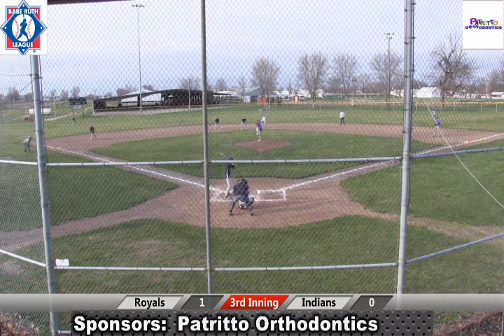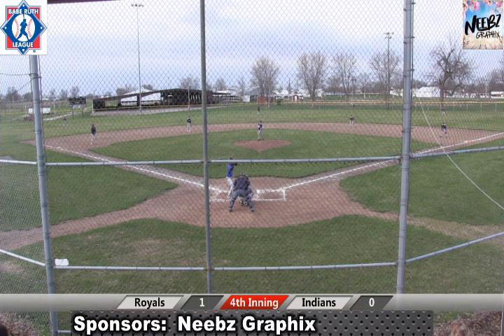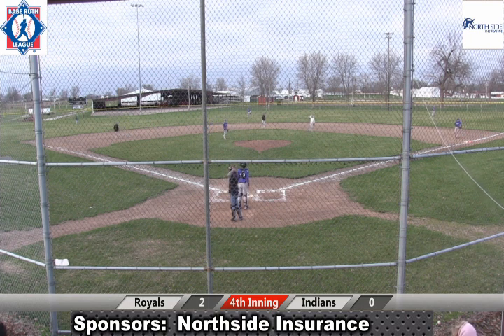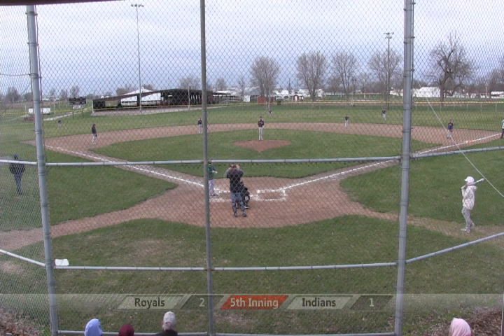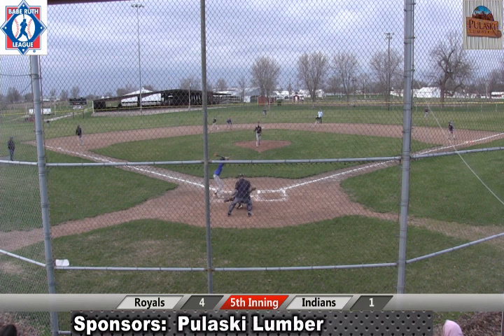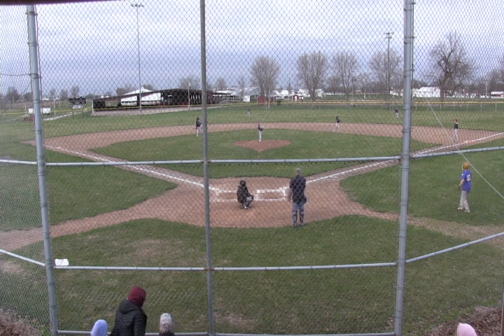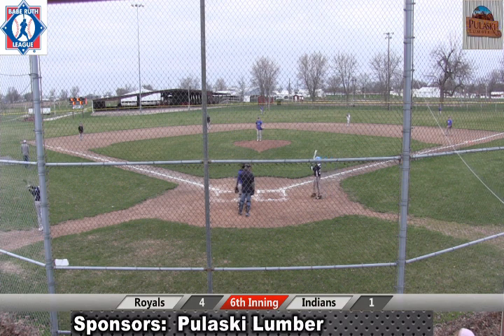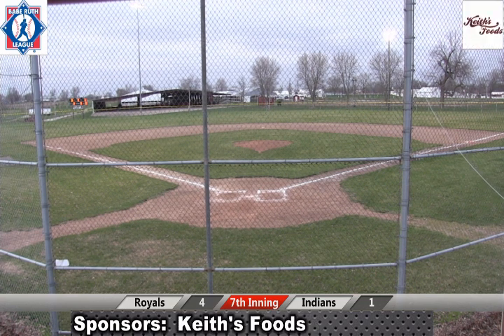Davis County Babe Ruth Baseball 4/10/2019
DC Mustangs Baseball